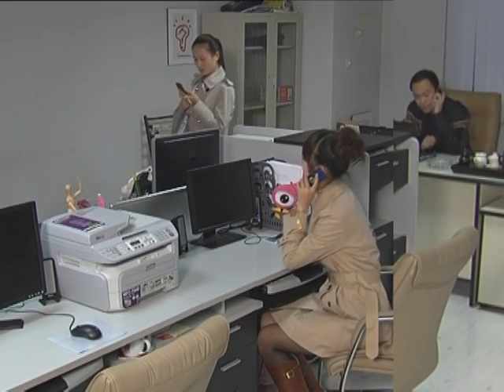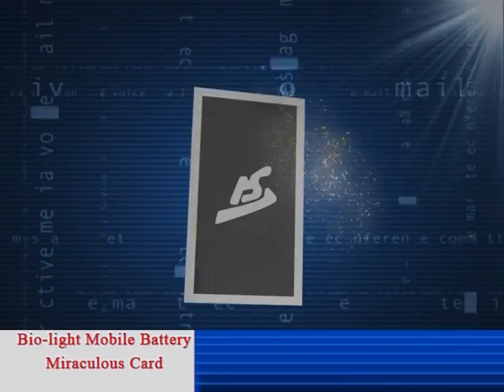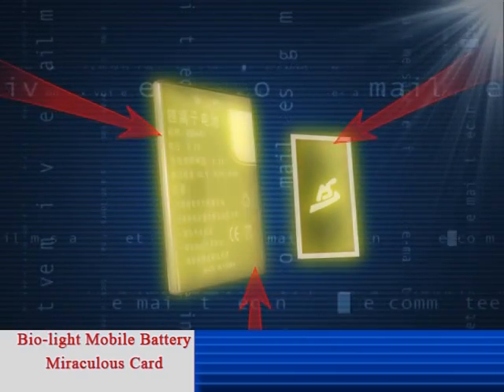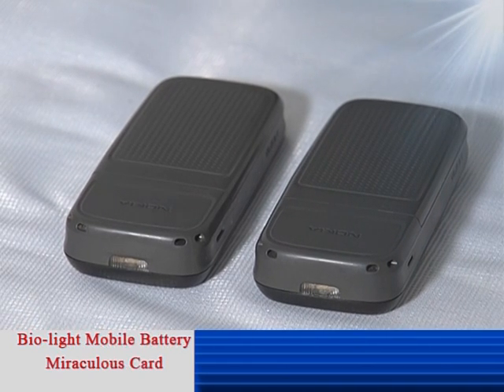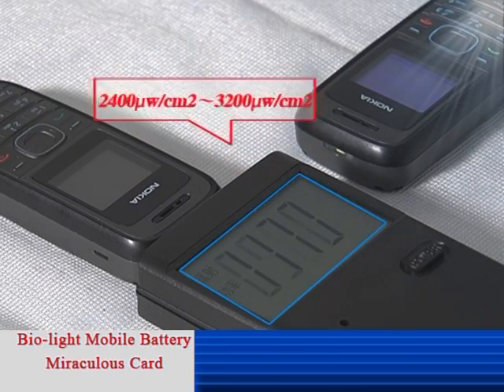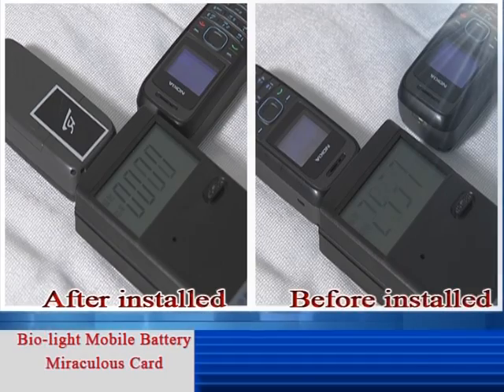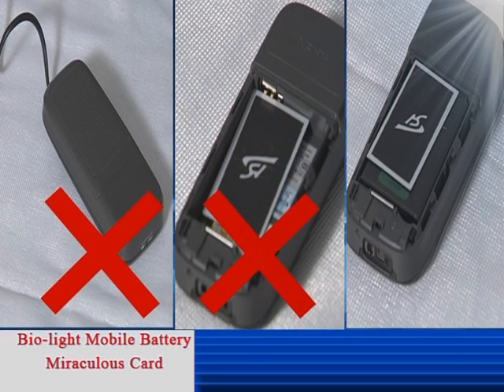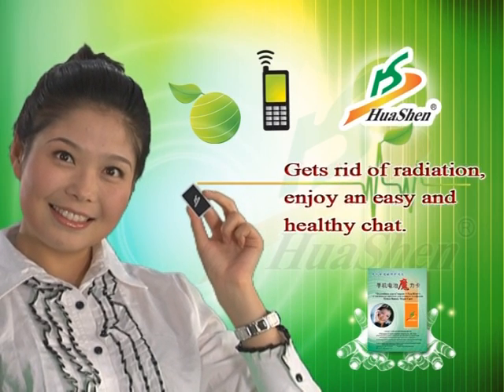Cleverer Schutz gegen Handy-Strahlung - Handykarte. Mobile Battery Magic Card HuaShen.VOB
Mobile Battery Magic Card is a print circuit board which combines organically the nano-scale rare metal and special-processed tinsel patch. It utilizes the energy wave emitted to change the chemical structure inside the mobile battery; and accelerate the decomposition of carbon deposits in the battery; then activate and promote the ion flow inside battery, so as to prolong battery life. It is also capable to absorb and collect efficiently dispersed electro-magnetic wave during the using process, then to attain the objective of reducing the radiation effect. This product would bring great profits to people because of its green and environment protection function. It will make great contribution to environment-protection work, and have remarkable social benefit.

Die Karte für Mobil- und Radiotelefone  schützt zuverlässig vor hochfrequenten elektromagnetischen Strahlen.
Schon nach der regelmäßigen Benutzung dieser Karte über 5 Tage hinweg, wird das körpereigene Energiefeld wieder vollständig hergestellt.

Diese Karte mit Biophotonen schützt nicht nurSie vor der Strahlung Ihres Handys oder Radiogeräts, sondern auch vor der schädlichen Strahlung von Geräten anderer Benutzer.

Die Karte beinhaltet einen Chip, der aus seltenen, mit Nanotechnologie auf Nanogröße zerkleinerten Metallen besteht, die mit einer speziell bearbeiteten Metallfolie verbunden sind.

Durch die Fähigkeit der Karte, Strahlung effizient zu absorbieren und die elektromagnetischen Wellen zu speichern, verringert sich die elektromagnetische Strahlung des Geräts. Ein verbesserter Umweltschutz, zu dem diese Karte beitragen kann, ist eine wesentliche Voraussetzung für die Erhaltung der menschlichen Gesundheit.

HuaShen EU International - Vertriebsniederlassung der Korporation HuaShen in Europa und Deutschland